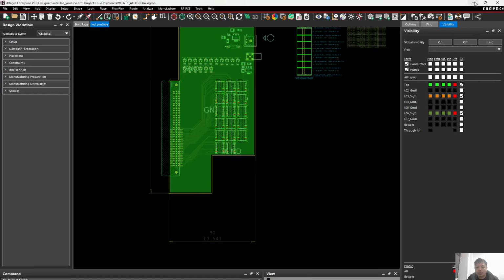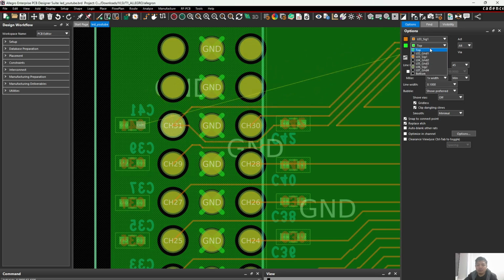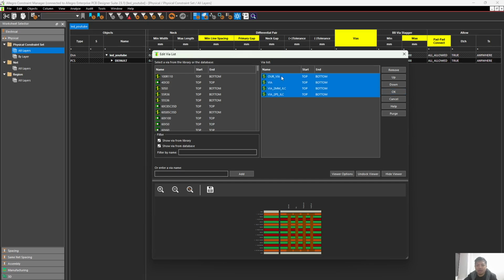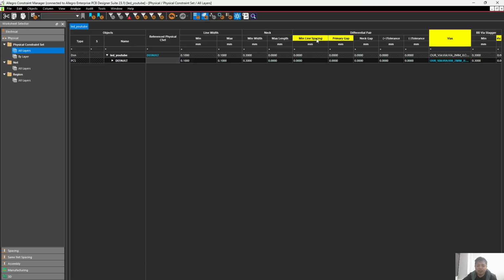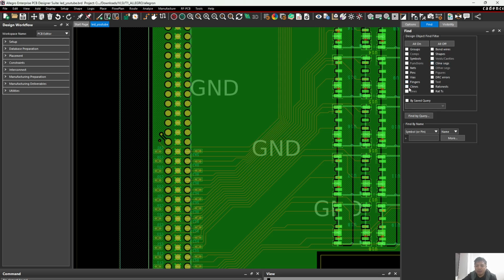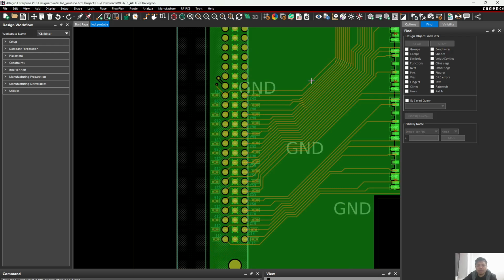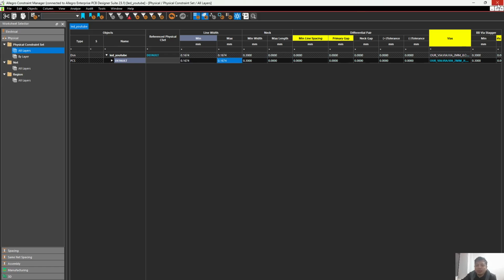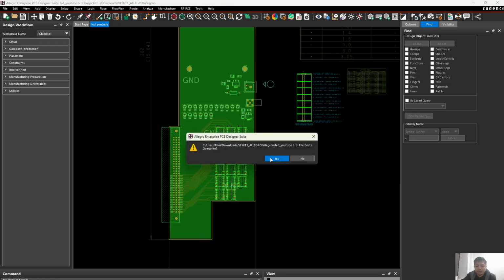Allegro PCB: Routing tips